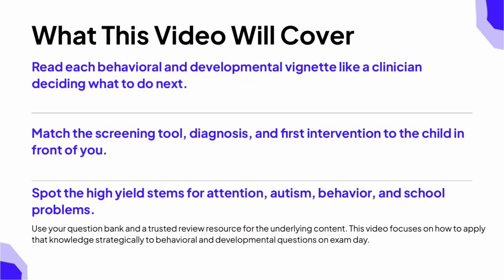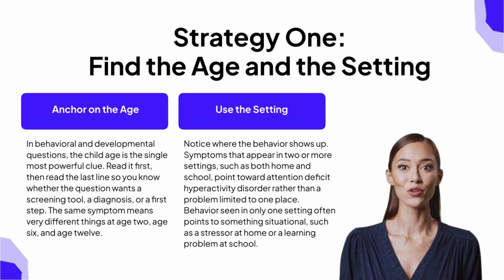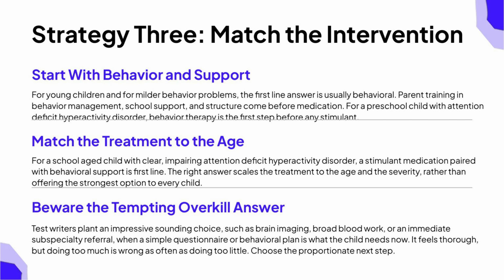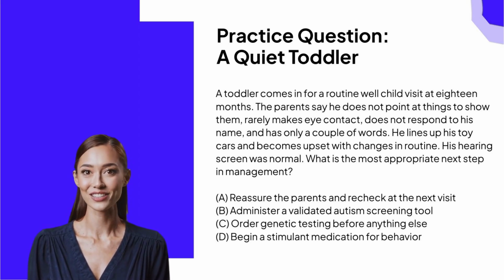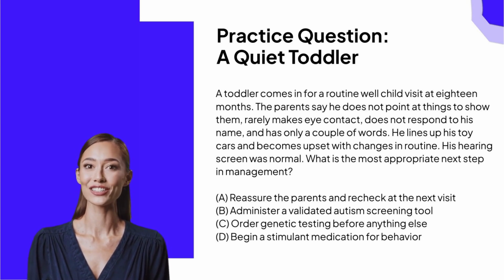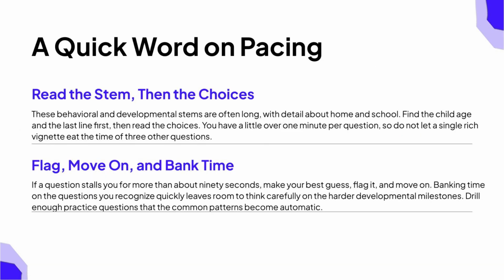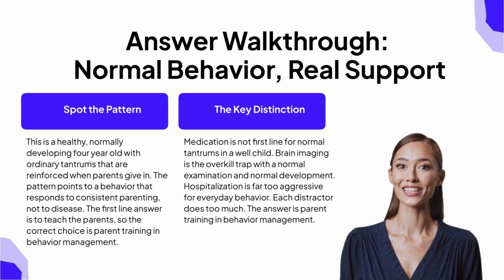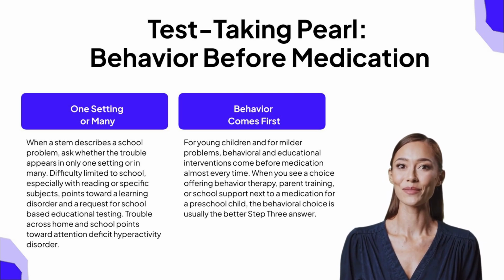USMLE Step 3 Behavioral & Developmental Pediatrics Review | ADHD, Autism, & School Problems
Mastering developmental milestones and pediatric behavior is key to scoring high on the USMLE Step 3. In this high-yield tutoring session, we cover the exact diagnostic criteria, screening guidelines, and next-best-steps in management for behavioral disorders and school struggles that show up on day 1 and day 2 of the exam.

📚 What We Cover:

● ADHD Diagnosis and Management: Knowing the strict DSM-5 criteria (symptoms in more than one setting, onset age), choosing first-line pharmacotherapy (stimulants vs. non-stimulants), and managing side effects.

● Autism Screening: Understanding the age timelines for the M-CHAT screening tool, identifying early red flags (poor eye contact, joint attention deficits, repetitive behaviors), and implementing early intervention.

● Behavioral Issues & Parenting Support: Differentiating Oppositional Defiant Disorder (ODD) from Conduct Disorder, and how to counsel parents on behavioral therapy, parent management training, and positive reinforcement.

● School Problems: Navigating the next best step for a child failing in school, differentiating learning disabilities from ADHD, and when to recommend an Individualized Education Program (IEP) or 504 plan.

💡 Step 3 High-Yield Takeaways:

● For ADHD, symptoms must be present in at least two distinct environments (e.g., home AND school) before starting medical therapy.
● When a child presents with sudden school failure, the exam often wants you to rule out vision or hearing deficits first before jumping to a psychiatric diagnosis.